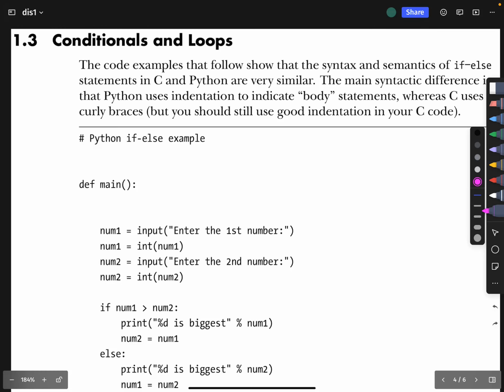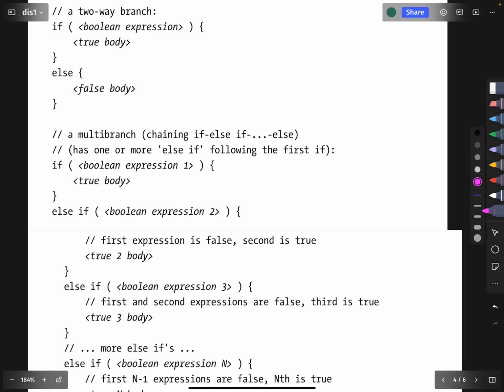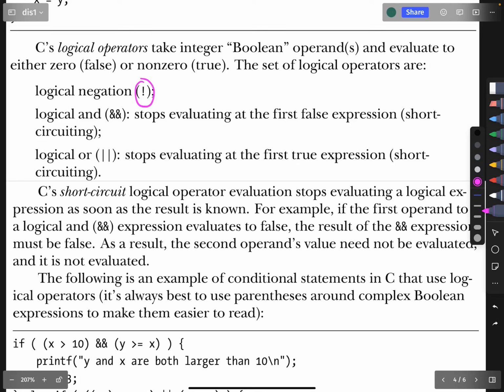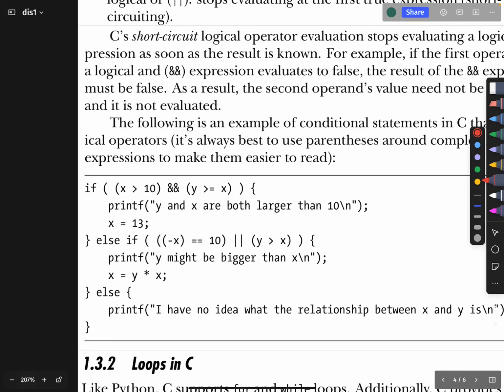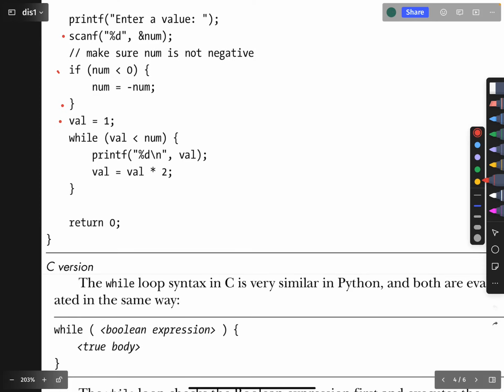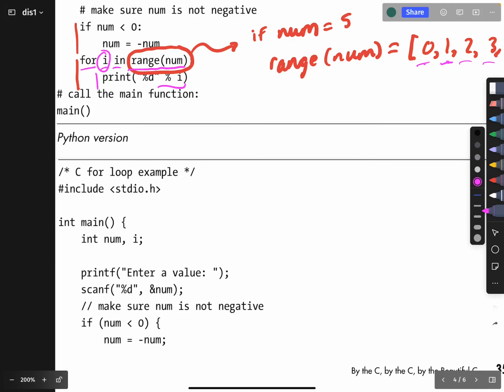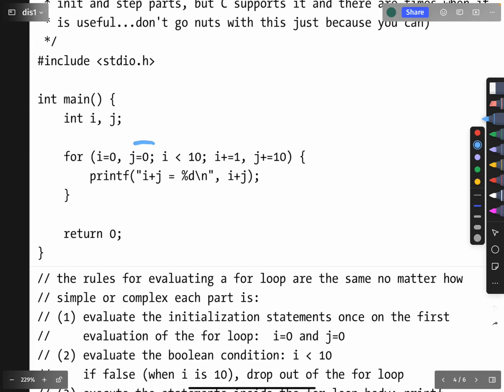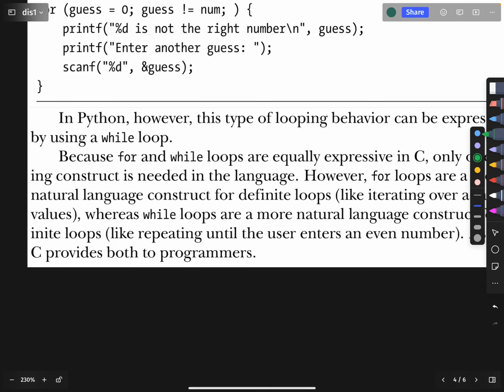Systems Programming - Video 6 - Conditionals and Loops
We continue Dive into Systems, Chapter 2, Section 3, discussing conditionals and loops in C.  In particular we see the lack of a true boolean type in C.  Logical operators, short circuiting.